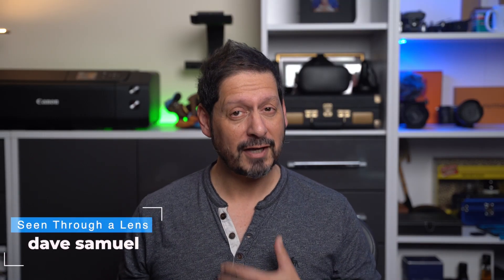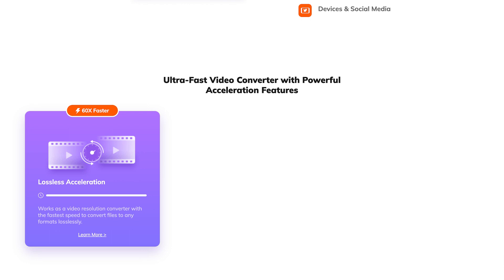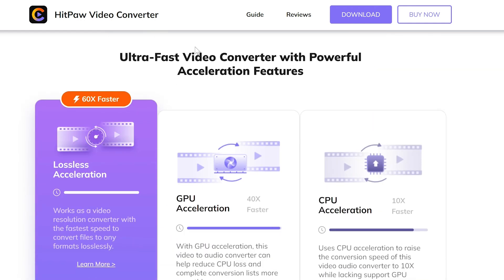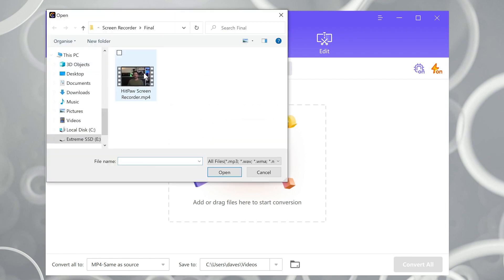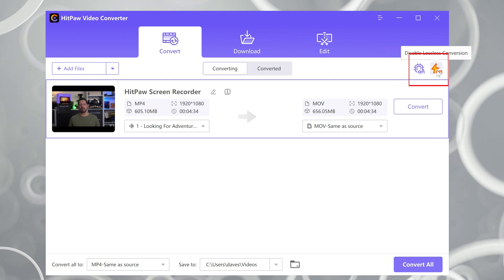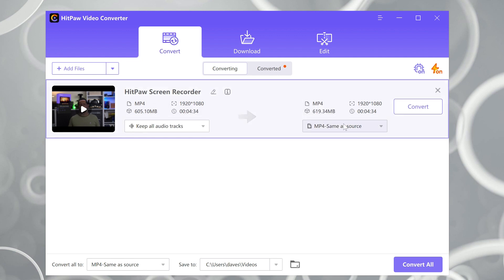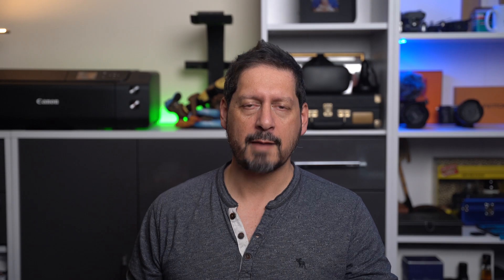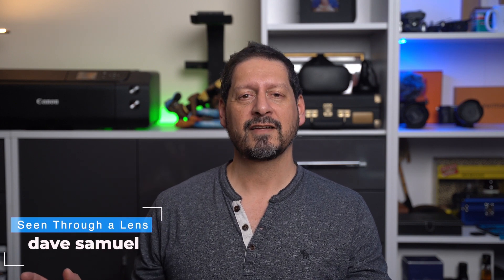How to Convert MP4 to MOV - FAST! 60X Faster Conversion Speed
Buy HitPaw Video Converter Now (Get 30% 0FF with code: YT-30OFF)

Guys, today I am excited to be trying out this cool video conversion software from HitPaw.  if you want to convert MP4 to MOV fast, then you need this.  By using the  HitPaw Video Converter, not only can you convert MP4 to MOV with 60x faster conversion speed, but you can also convert videos or audio files to any format as well as having the ability to download videos or audio files from 1000+ websites.  There's also an editor, and a purchase option to suit everyone.